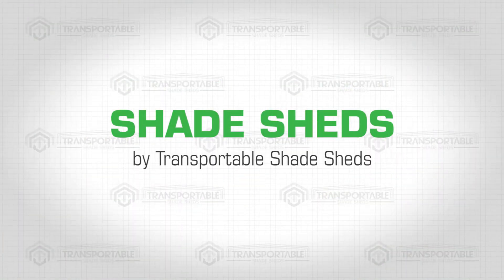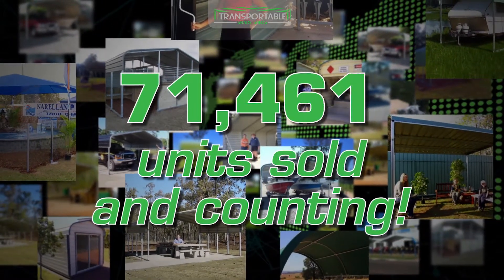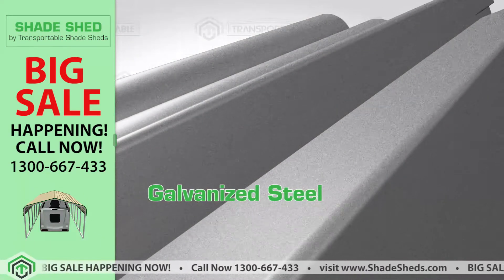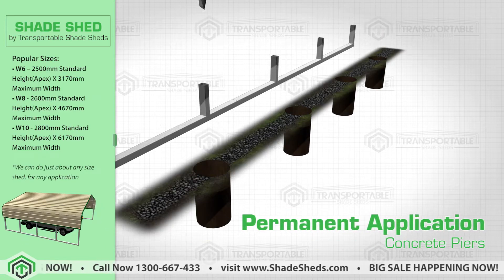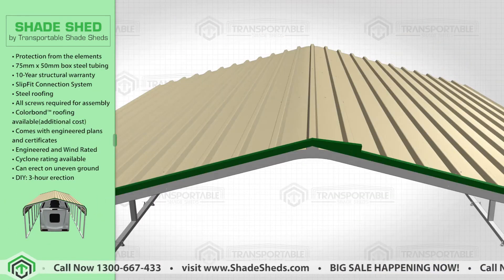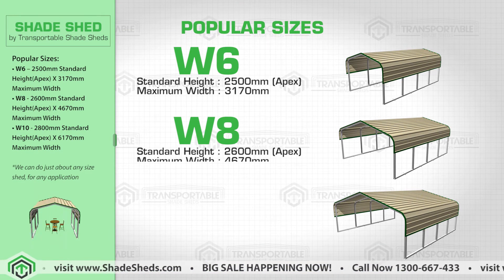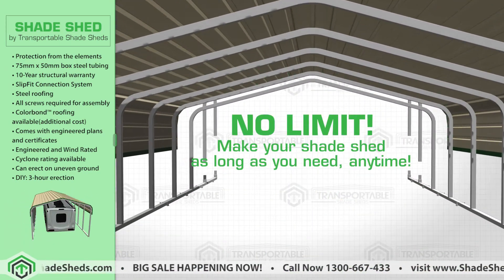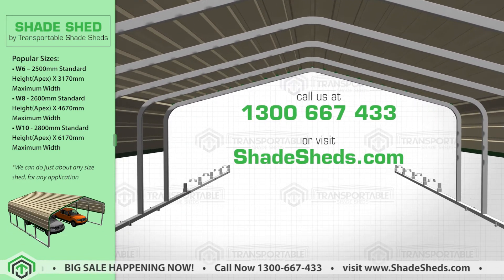The Original Transportable Shade Sheds - BIG SALE!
Do you need something to protect your vehicles from the sun and other harsh elements while saving your money?

Introducing the W10 Shade Shed from Transportable Shade Sheds. This Fully-Transportable unit is made from durable galvanized steel frames that are tested to last and endure the sun and other weather conditions. DIY, Easy-To-Erect, and purposely designed for temporary or permanent applications, and can also be erected on uneven ground.

100% Australian Designed, meets Australian Standards, and comes with Engineered plans. Saves your time and effort because of its SlipFit connection system feature. No Cutting or Welding is required during its assembly.

Popular Sizes:
  W6 - 3170mm W x 6000mm L x 2500mm Apex
  W8 - 4670mm W x 6000mm L x 2600mm Apex
  W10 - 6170mm W x 6000mm L x 2800mm Apex

Features / Specifications:
  Protection from the elements
  75mm x 50mm box steel tubing
  10-Year structural warranty
  SlipFit™ Connection System
  Zincalume roofing & Frame Screws
  ColorBond™ roofing available (additional cost)
  Comes with engineered plans and certificates
  W41/N3 wind rated
  Cyclone rating available
  Can erect on uneven ground
  DIY: 3-hour erection

Call Shade Sheds today and get a FREE quote.
Dial our TOLL-FREE Number: 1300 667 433,

Transportable Shade Shed™ is a household name that has multi award-winning products that meet Australian Standards. Its inventor Allan Lear obtained two innovation patents for the bend and swaging technology which has won the company numerous Australian awards. BUY THE ORIGINAL NO RUST BEND SHADE SHED.